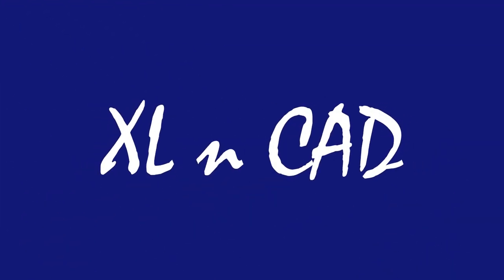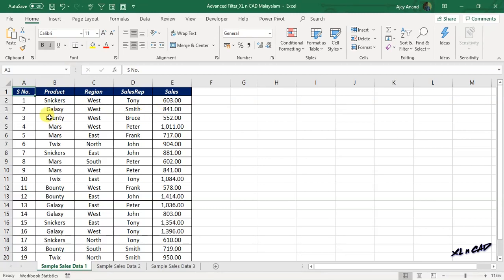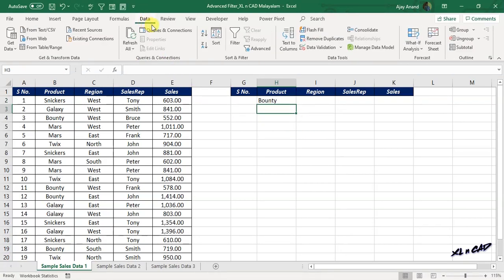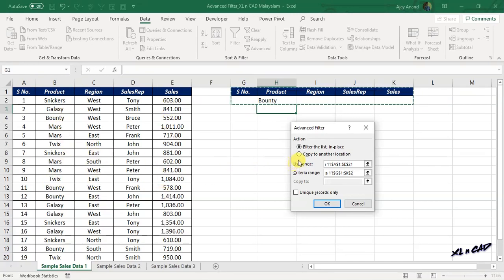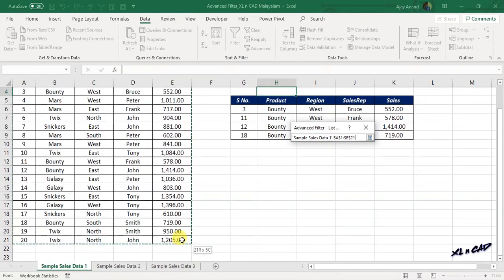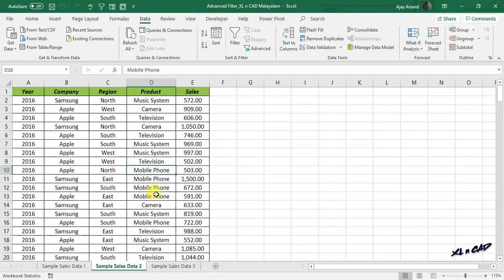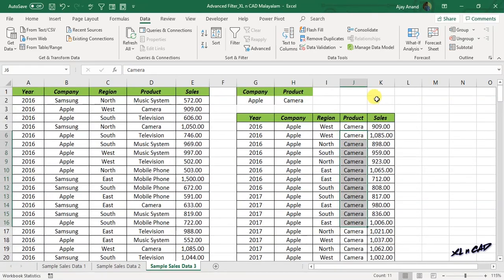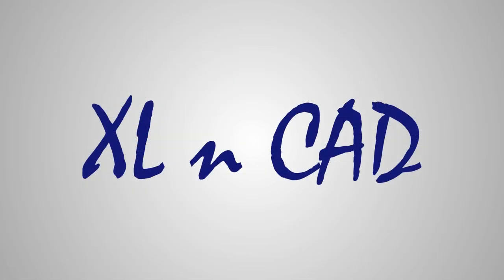How to use Advanced Filter in Excel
Uses of Advanced Filter in Excel are explained in this video.